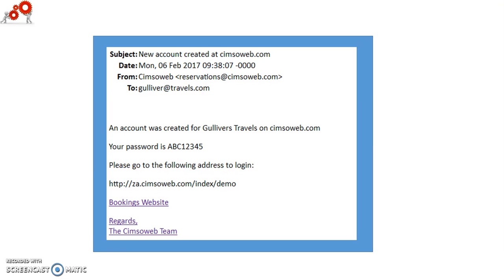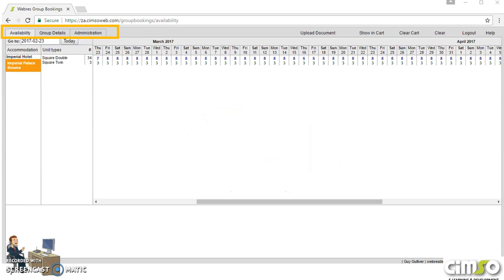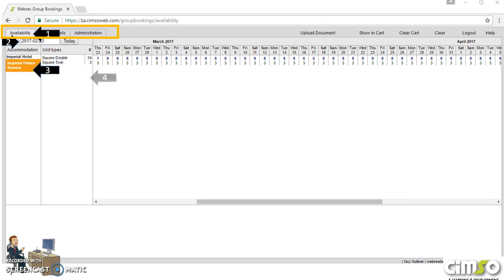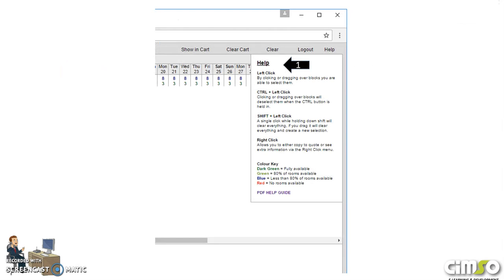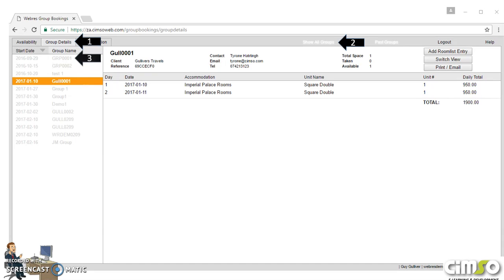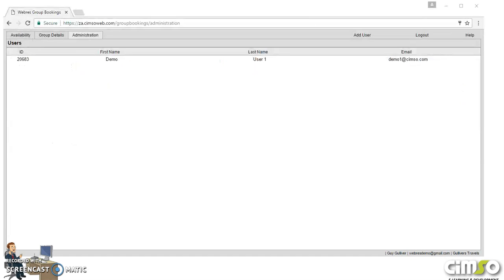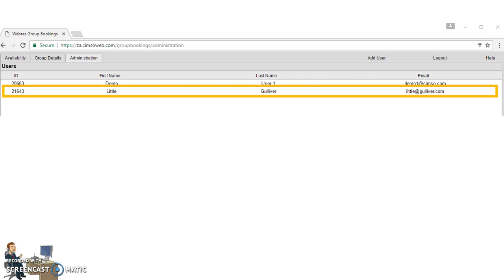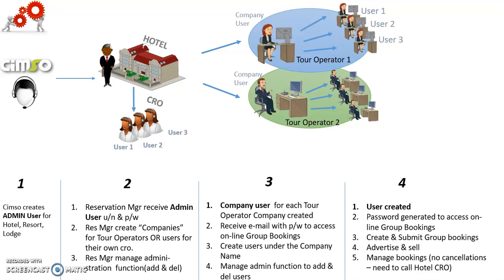Setting up & managing COGB users for Tour Operators & Agents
Tour Operator Company user setting up a tour Operator User